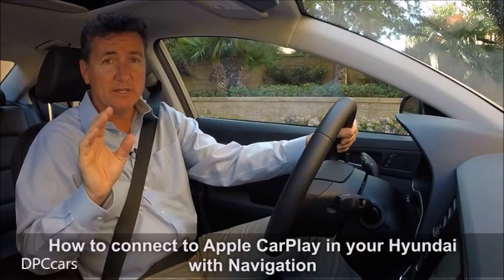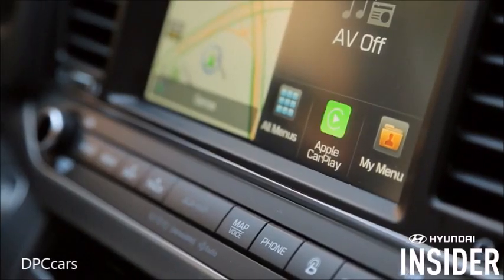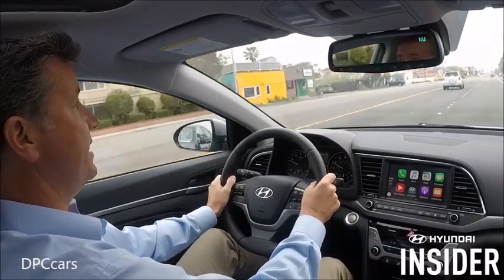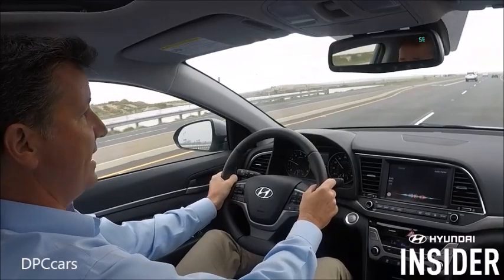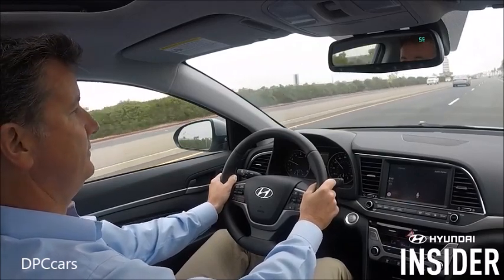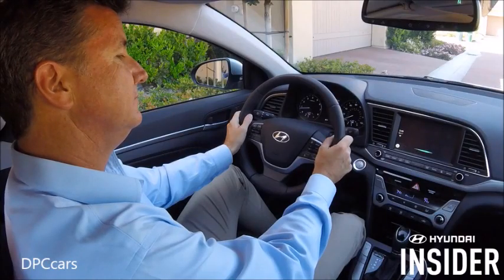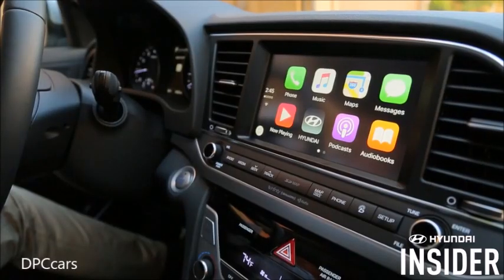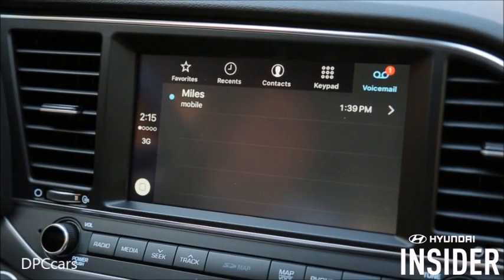2017 Hyundai Elantra Eco Apple Car Play - Navigation, Maps, Messages, Music, and Phone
Now entering its sixth-generation, the Elantra model has always been synonymous with value in the highly competitive compact car segment,” said Mike Evanoff, manager, product planning, Hyundai Motor America. “With the new Elantra we not only focused key development objectives on performance, ride quality and efficiency, but committed ourselves to delivering a compelling value proposition at all price points. The Eco is an all-new trim for Elantra that offers consumers enhanced fuel efficiency with a 1.4-liter turbocharged and direct injected powertrain combined with standard high-demand features such as Blind Spot Detection and our 7-inch display audio system with Android Auto™ and Apple CarPlay™ support.